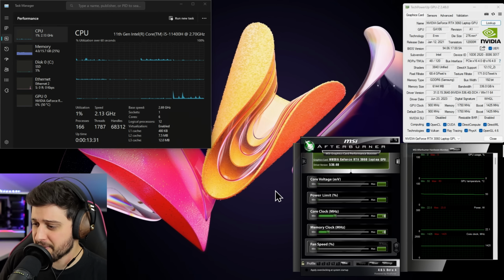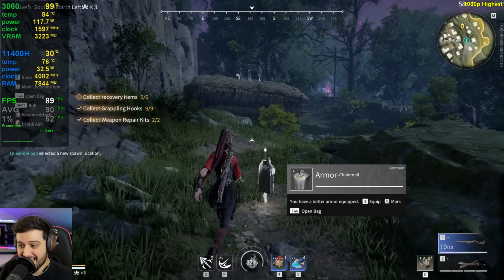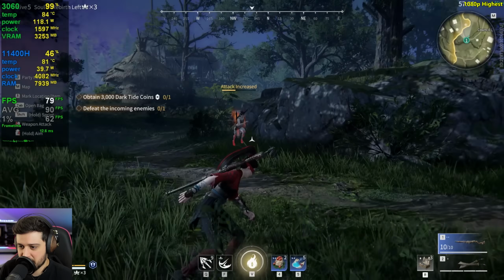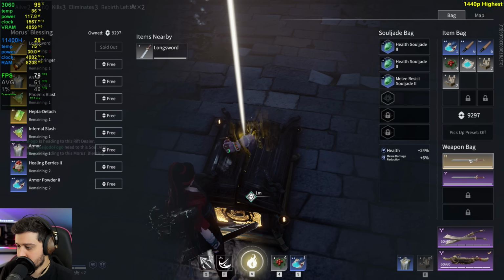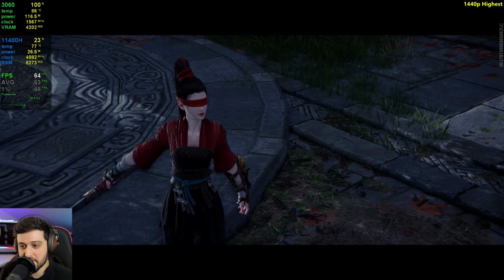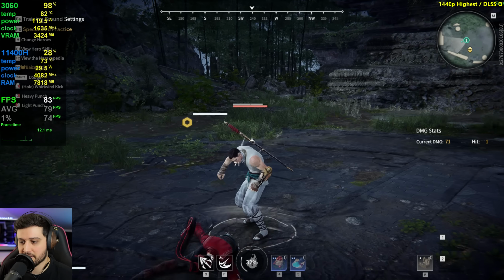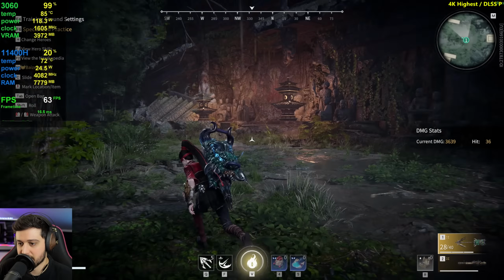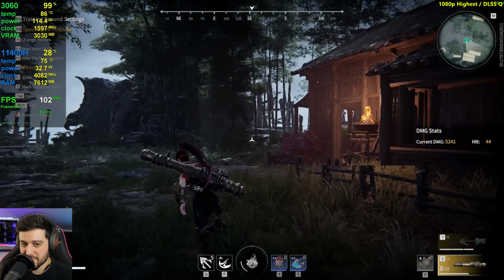RTX 3060 Laptop - Naraka Bladepoint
Naraka Bladepoint is free to play and popular so I tested it today on the also very popular Nvidia GeForce RTX 3060 6GB Laptop graphics card!

⏱ Timestamps ⏱

Intro, Specs, Stuff - 0:00
1080p Highest - 0:58
1440p Highest - 5:41
1440p Highest / DLSS Quality - 8:47
4K Highest - 10:45
4K Highest / DLSS Quality - 11:17
4K Highest / DLSS Balanced - 11:51
4K Highest / DLSS Performance - 12:11
4K High / DLSS Performance - 12:11
4K Medium / DLSS Performance - 13:22
1080p Highest / DLSS Quality - 13:47

🔧SPECS🔧

◾️ Nvidia GeForce RTX 3060 Laptop GPU - 120W
◽️ 16GB DDR4 3200MHz (8x2GB)
◽️ 512GB SSD
️️◽️ Windows 11 Pro 64 bit
◽️ PC Model: Minisforum NUCXi5

🎥 Recorded with capture card and another PC for no FPS loss.